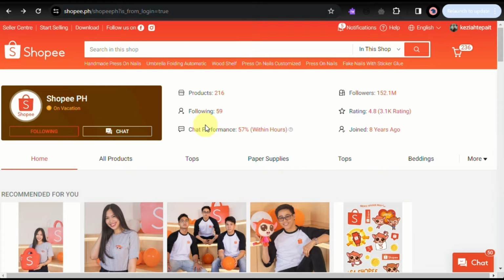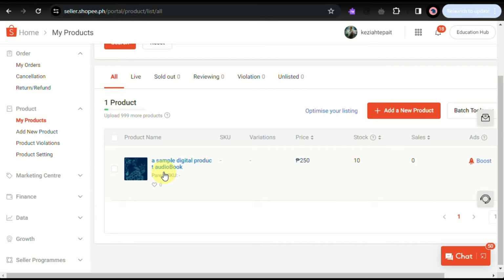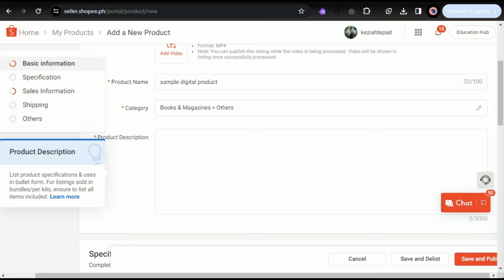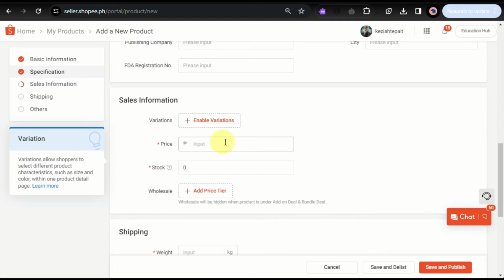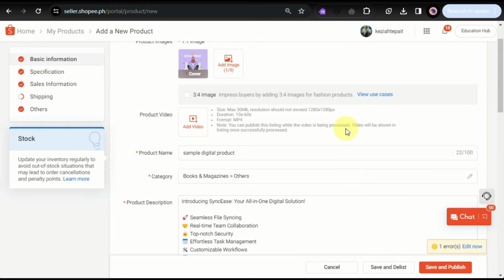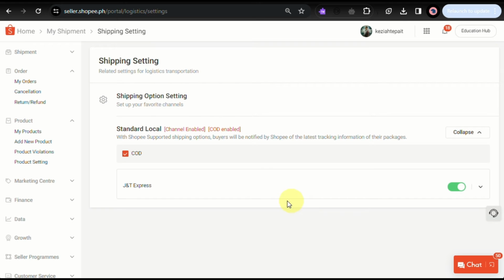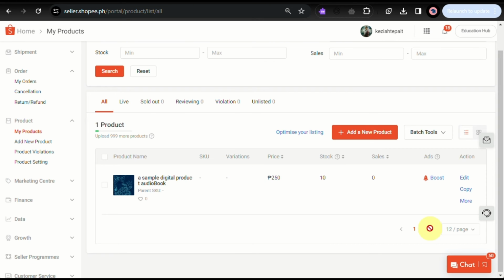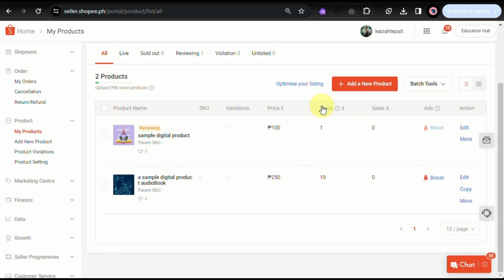How to List And Sell Digital Products in Shopee (Updated Method)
Looking to list and sell digital products on Shopee? Look no further! In this video, we'll show you the best method for successfully selling digital products on Shopee. From setting up your shop to marketing your products, we've got you covered. Start earning money with Shopee today!